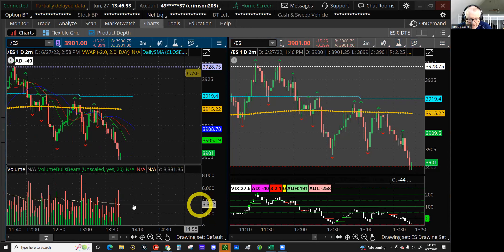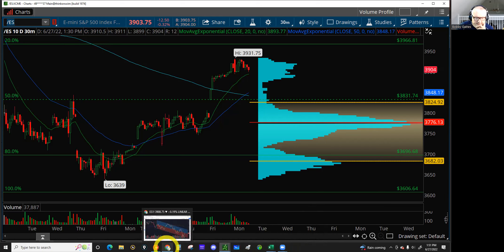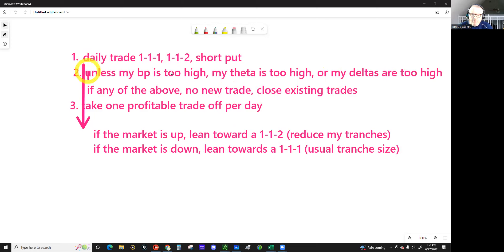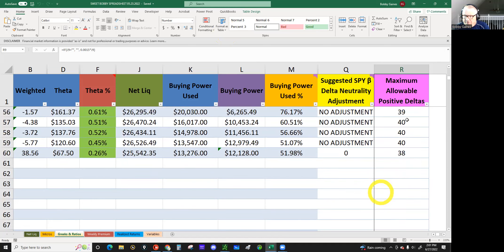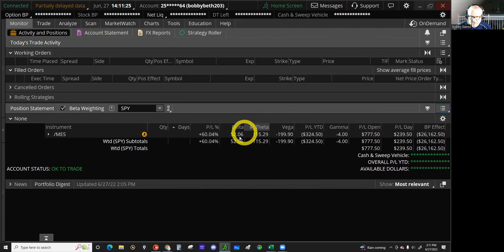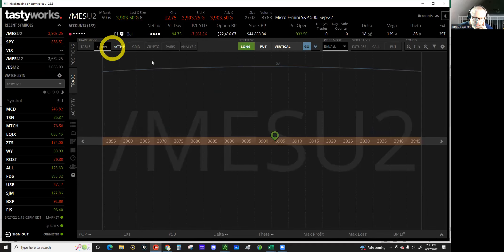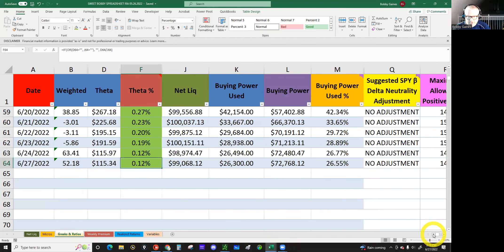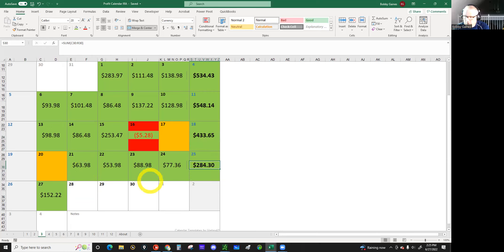BEST PRACTICES FOR OUR 1-1-1 TRADING EMPIRE!